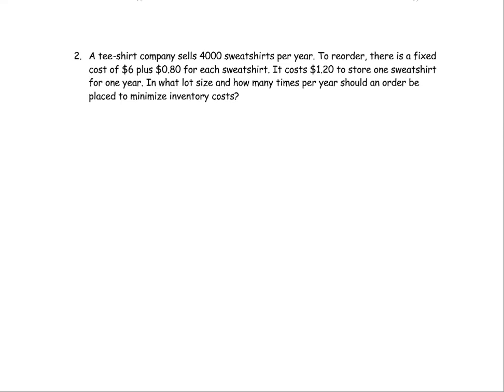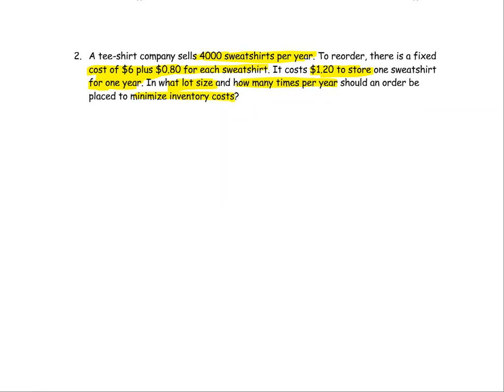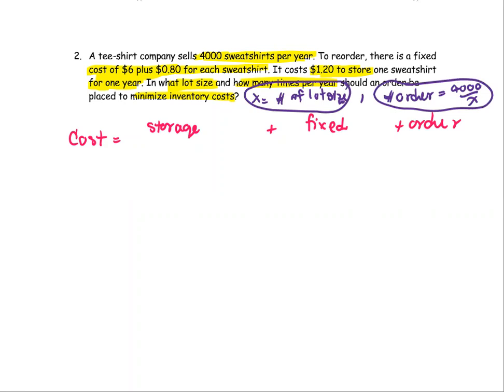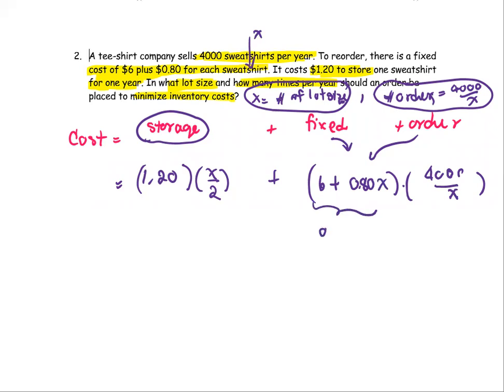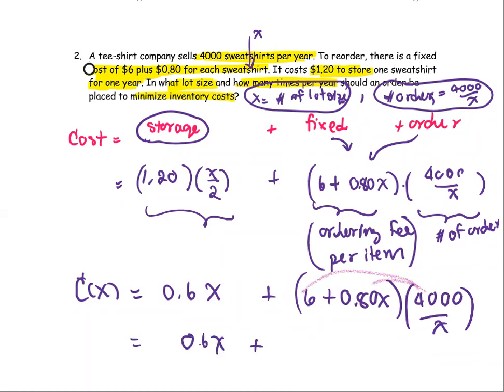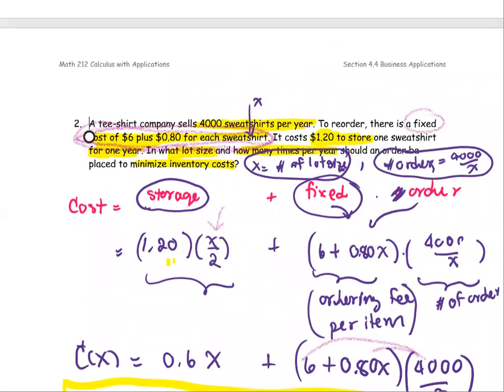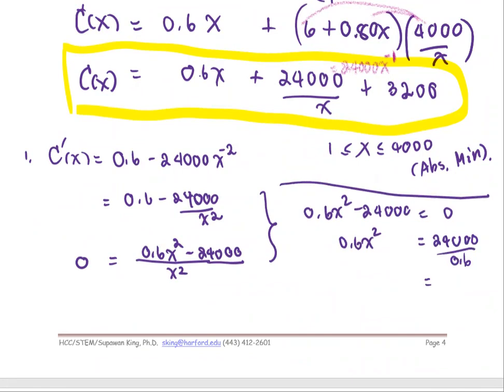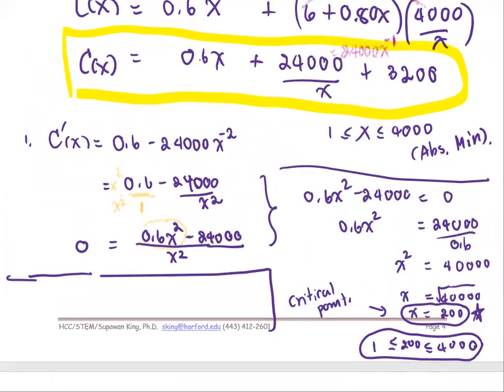M212 3e Sec4_5 Minimize Inventory Cost - Ex.3